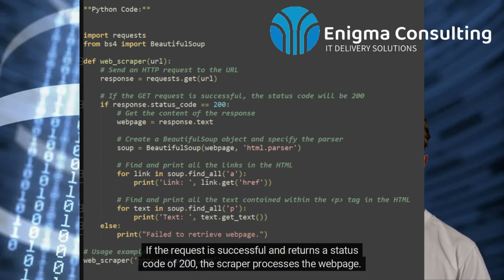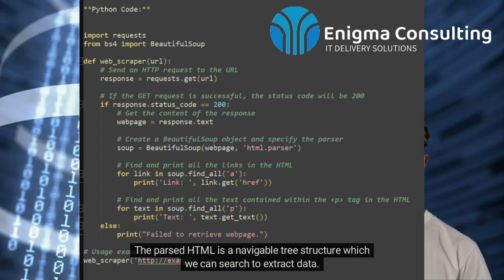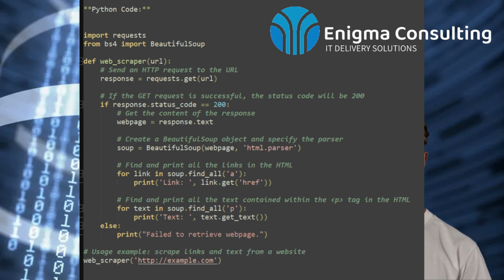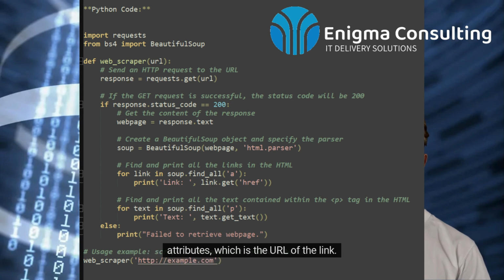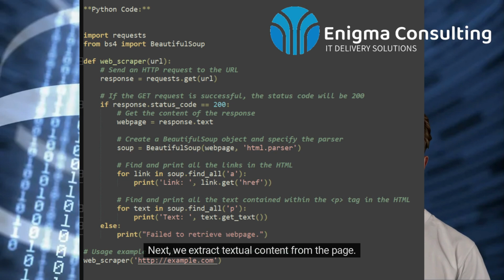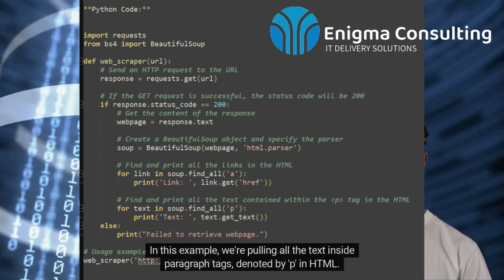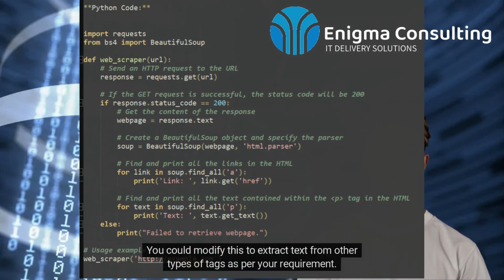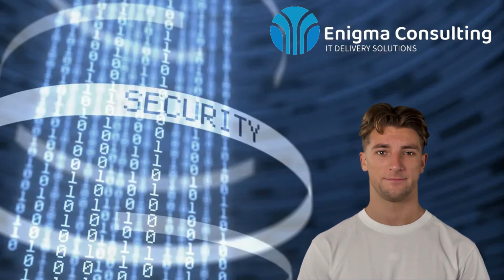104 - Ethical Hacking - WebScraper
Learn about the role and function of web scrapers in cybersecurity. Extracting data from web pages can be a powerful tool for information gathering, and this video offers a comprehensive guide on web scraping tools, their uses, and ethical considerations, complete with Python code examples.